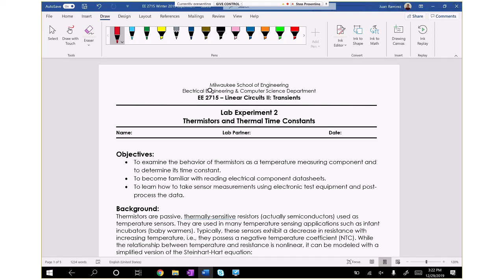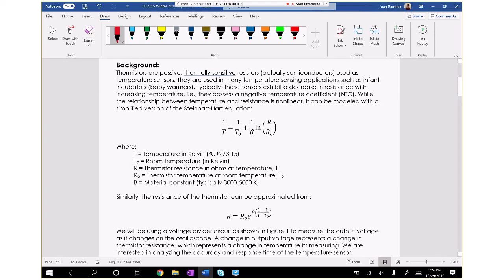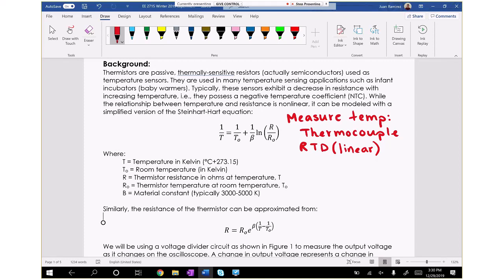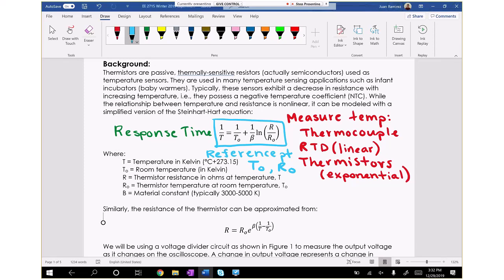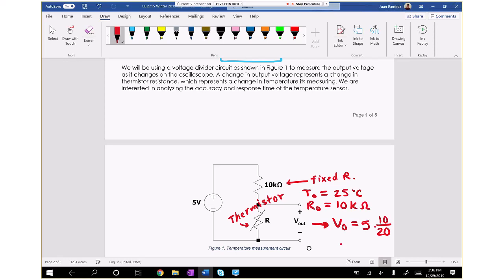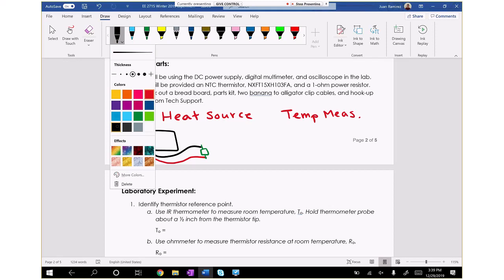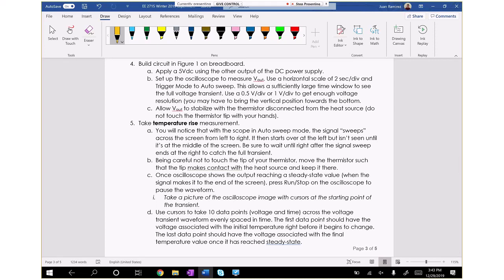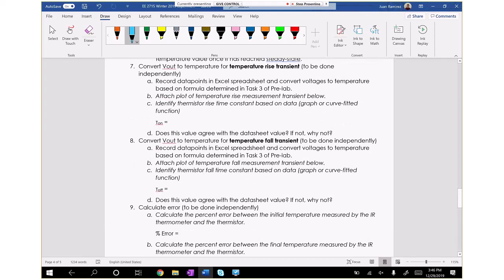EE 2715 - First-Order Circuits: Lab 2 Prep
Milwaukee School of Engineering EE 2715 - Winter 2019
First-Order Circuits Lab 2 Preparation (Ch. 7)